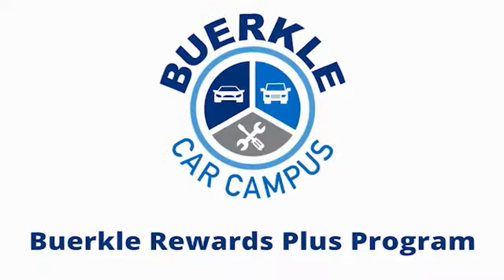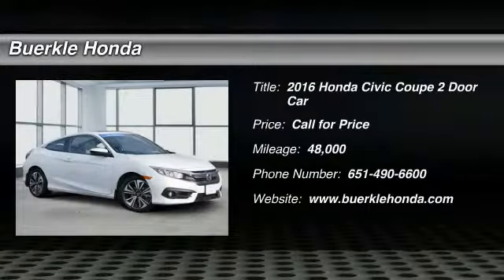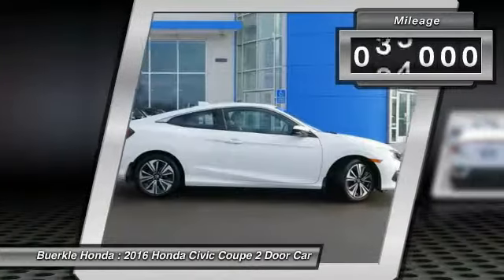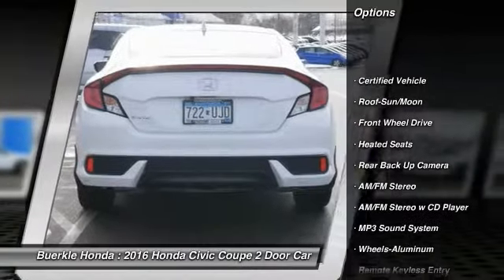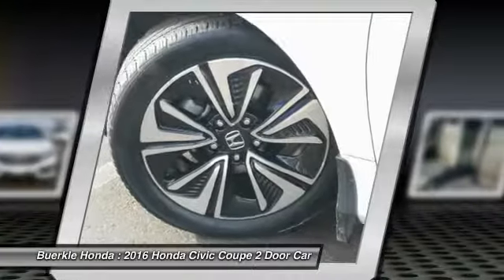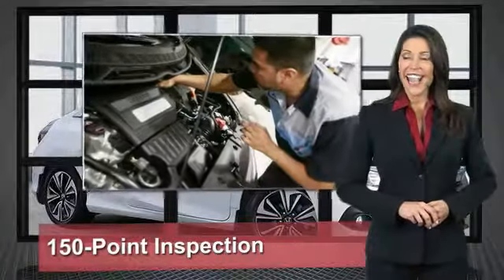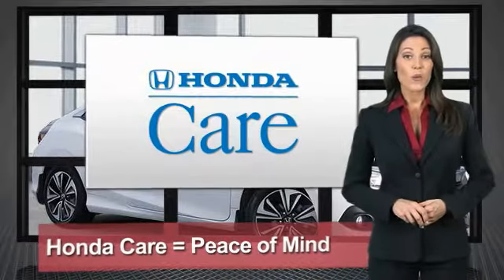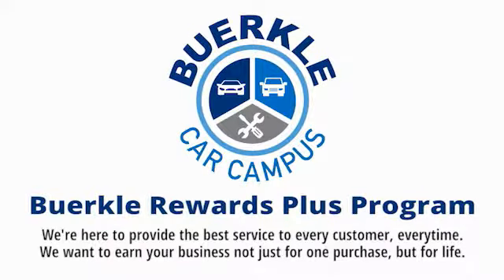2016 Honda Civic Coupe - St Paul, White Bear Lake, Brooklyn Center, Burnsville, MN 240634A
For Sale In:
Minneapolis, MN
Maplewood, MN
Woodbury, MN
Roseville, MN
Richfield, MN
Stillwater, MN
Plymouth, MN
Minnetonka, MN
Monticello, MN
Eden Prairie, MN
Hastings, MN
Owatonna, MN
Egan, MN
Oakdale, MN
Shoreview, MN
Hopkins, MN
Blaine, MN
Lino Lakes, MN
Hugo, MN
New Brighton,
Brooklyn Park, MN
Duluth, MN
Rochester, MN
St Cloud, MN
Bloomington, MN
Fargo, ND
Hudson, WI
Sommerset, WI
Inver Grove Heights, MN
Mankato, MN

Buerkle Honda
3360 Highway 61 North

Honda Certified-12 Month/12,000 Mile New Car Warranty Extension-84 Month/100,000 Mile Powertrain-*No Deductible*. Recent Arrival! CARFAX One-Owner. Clean CARFAX. Black w/Cloth Seat Trim. 41/31 Highway/City MPG**brbrWhite Orchid Pearl 2016 Honda Civic EX-T 2D Coupe FWD CVT 1.5L I-4 DI DOHC TurbochargedbrbrHonda Certified Used Cars Details:brbr * Transferable Warrantybr * Warranty Deductible: $0br * Limited Warranty: 12 Month/12,000 Mile (whichever comes first) after new car warranty expires or from certified purchase datebr * Vehicle Historybr * Powertrain Limited Warranty: 84 Month/100,000 Mile (whichever comes first) from original in-service datebr * 182 Point InspectionbrbrbrBuerkle--- A Better Way to Buy! Our promise to you Wondering about our used car prices? At Buerkle, all of our used vehicles are priced to market value. We use the best software tools available to compare the prices of dozens or hundreds of similar vehicles and ensure we are priced right. We constantly watch the market to ensure we are competitive. Our goal is always to give you the best value, up front. In addition, every used car is inspected in our shop by experienced technicians and comes with an inspection report, CarFax and available service history, and Buerkle Rewards benefits. If it doesnt pass our safety inspection, we wont sell it to you. Still not sure how used car pricing works? Ready for a written price quote with our best available price? Just send us an e-price request and we will send it to you! We encourage you to get in contact with us if you have questions we are here to answer them!brbrAwards:br * 2016 IIHS Top Safety Pick+ (When equipped with honda sensing) * 2016 KBB.com Best Buy Award Winner Overall Best Buy * 2016 KBB.com Best Buy Award Winner Small Car * 2016 KBB.com 16 Best Family Cars Sedan * 2016 KBB.com Brand Image Awardsbr2016 Kelley Blue Book Brand Image Awards are based on the Brand Watch(tm) study from Kelley Blue Book Market Intelligence. Award calculated among non-luxury shoppers. Kelley Blue Book is a registered trademark of Kelley Blue Book Co., Inc.